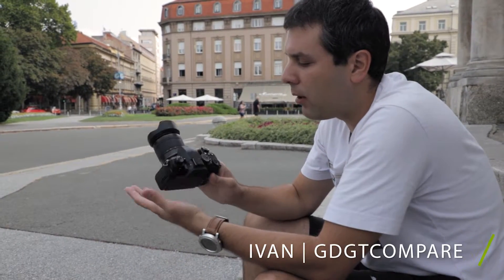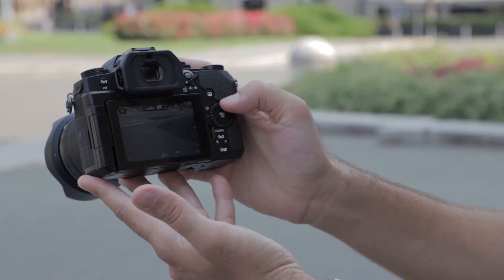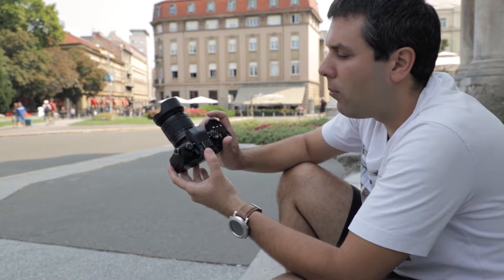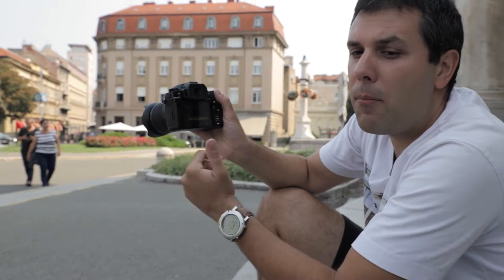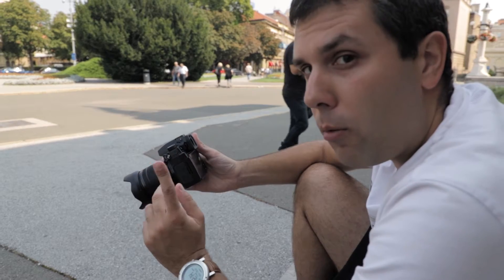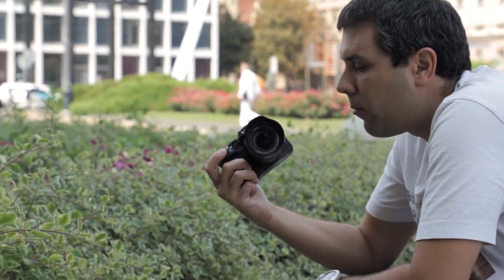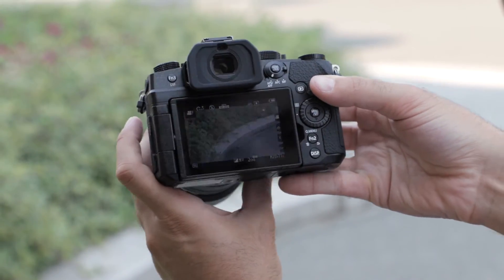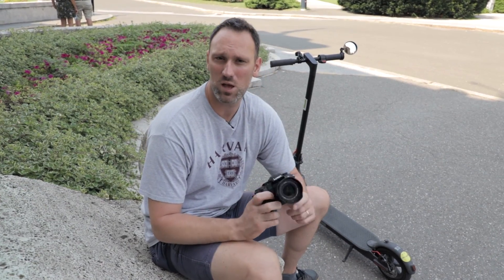Panasonic Lumix G95 : Review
VIDEO GEAR WE USE:
Canon 5D Mark IV
Canon 6D Mark II
50mm f1.8 lens
40mm f2.8 STM
17-40mm f4
100mm f2.8 lens
14mm f2.8 lens
24-105mm f4 lens
Sennheiser AVX
Zoom H6 kit
Aputure LS-1s
Rode VideoMic Pro
Nebula 5100 Slant